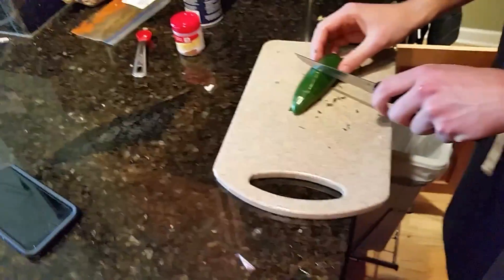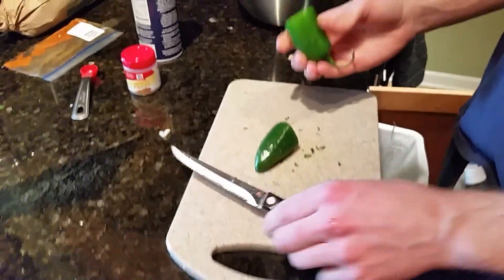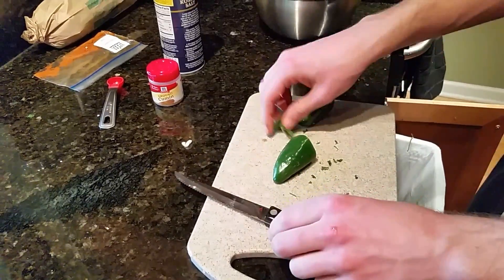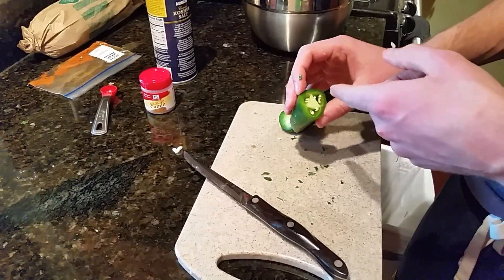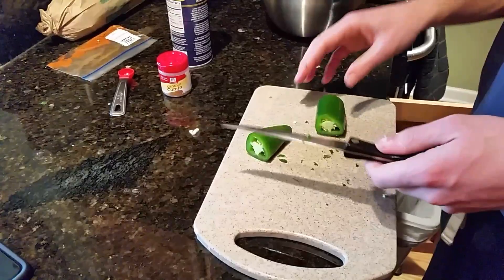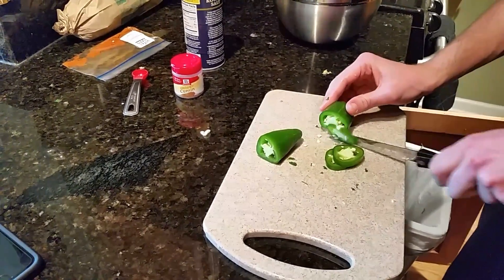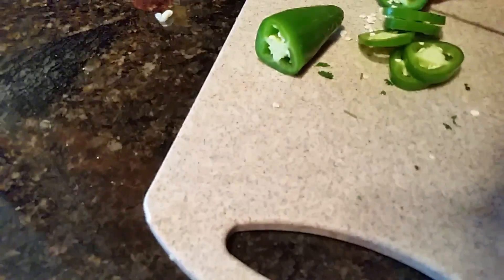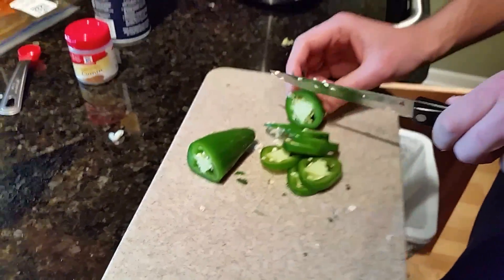Готовим из авокадо. Часть 4